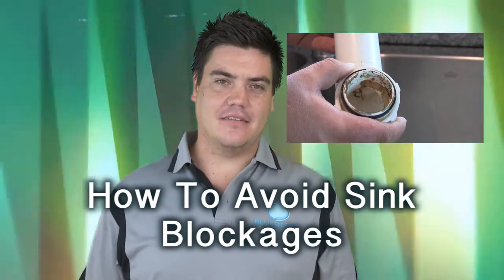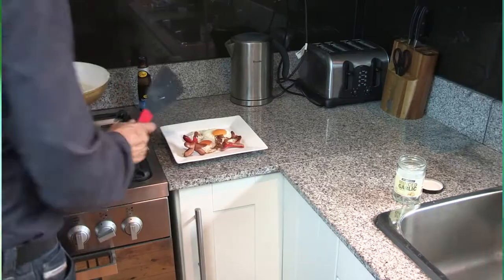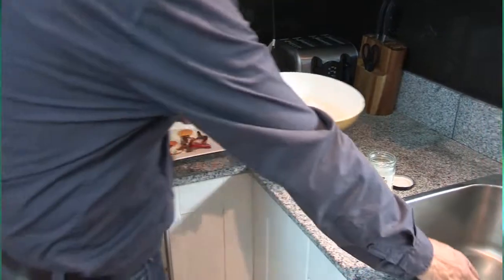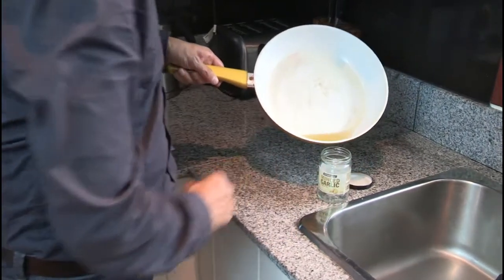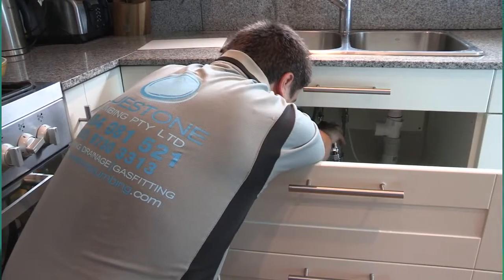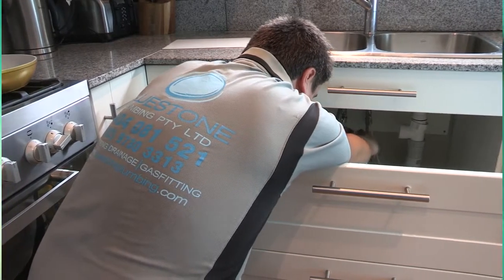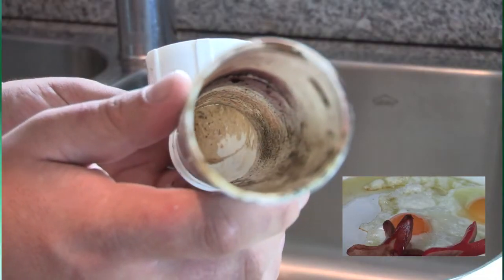Sydney Plumbing TIPS -- Protecting The Environment & Keeping Your Drains Clean - How To DIY TV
Anthony our local Sydney plumber from Bluestone Plumbing Sydney Australia, shares some awesome tips on; how to discard of oil waste after cooking. Don't pour it down the sink where the oil acts with cold water and eventually clogs your drain. Also take care of the environment. Pour the left over oil into a jar to discard of the waste. You can also follow Bluestone Plumbing on Google+